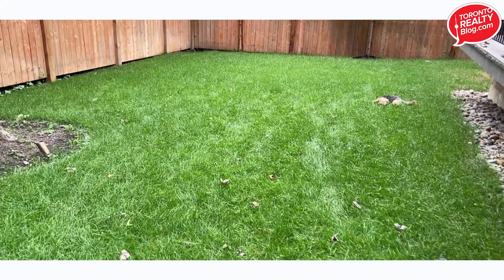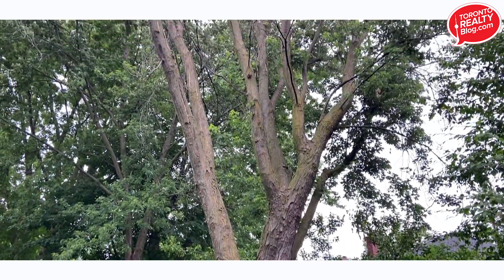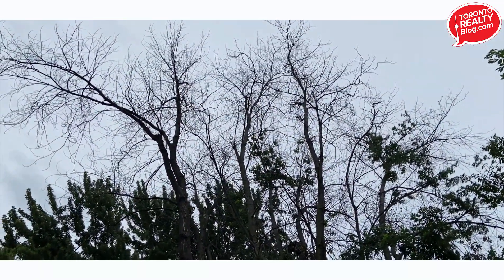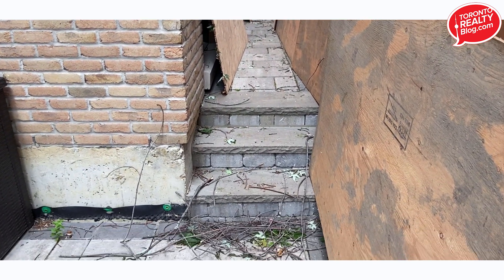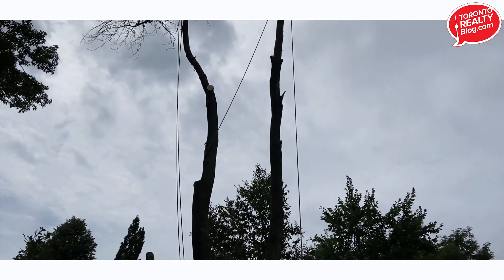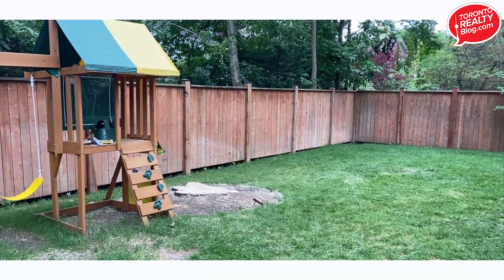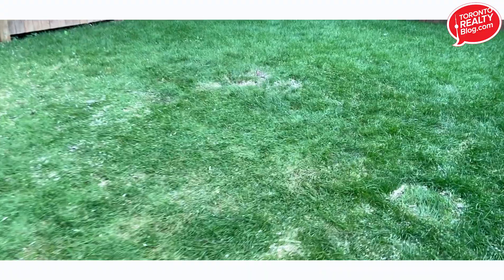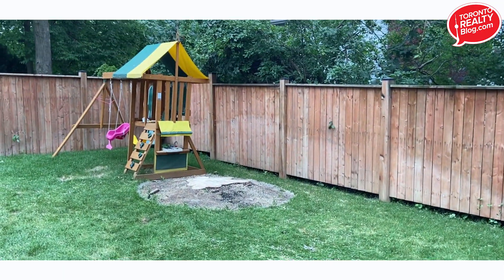Much Ado About………Trees?